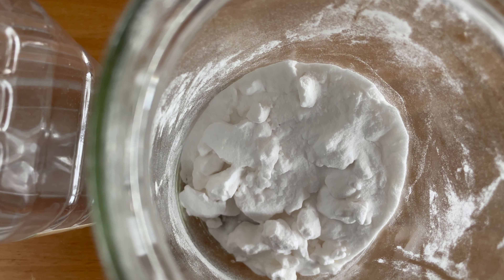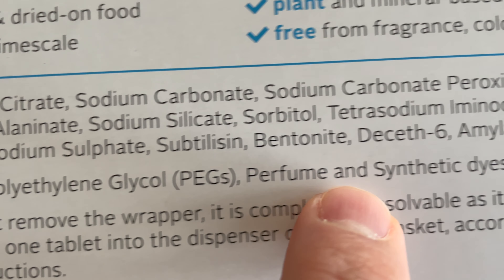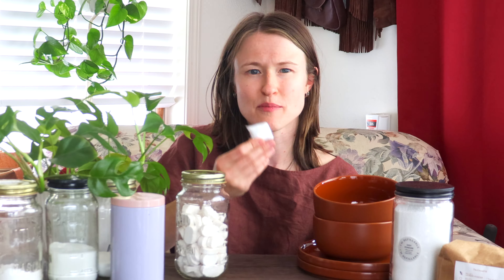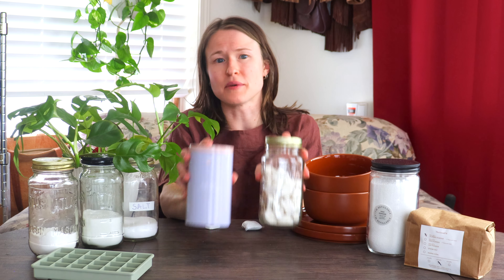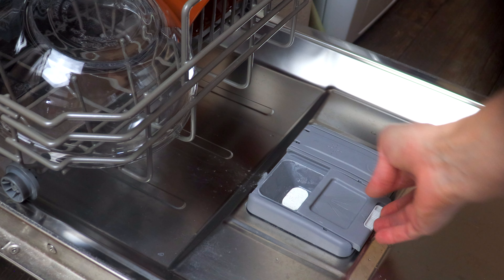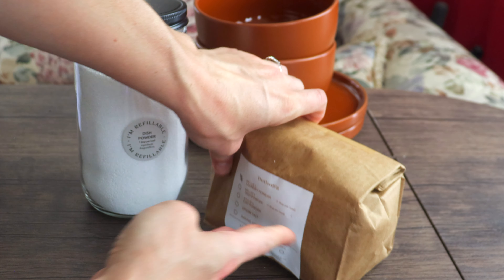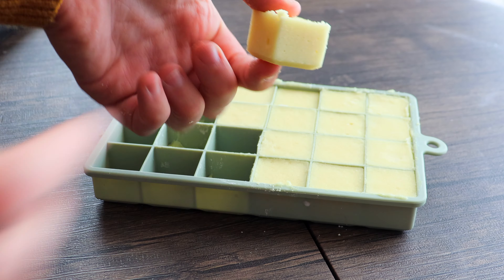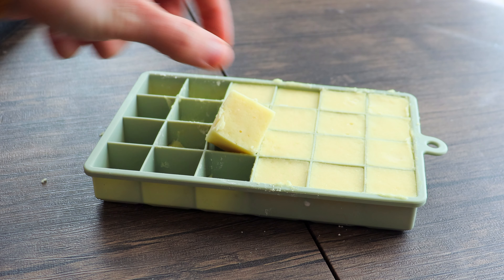Eco-friendly Dishwashing Detergents We Tested (& LOVE!)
Compromising between clean dishes and a clean conscience shouldn't be that hard. But for most conventional dishwashing detergents it is. So we're here to share a couple of brands that do dishes the right way. Plus some tips on how to DIY dishwashing tablets the easy way.

00:00 Intro
00:25 What is a non-toxic dishwashing detergent
01:20 PVA
02:22 Blueland
03:39 The Goodfill / Nellys
04:53 DIY dishwashing detergent
07:00 Outro